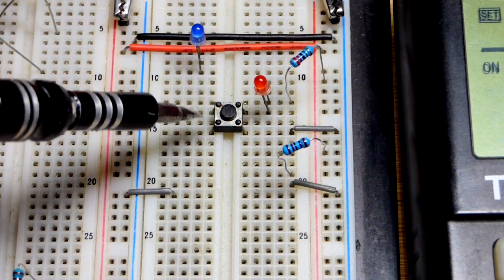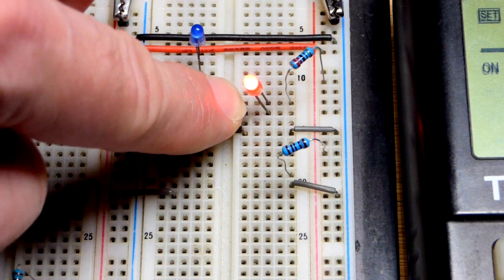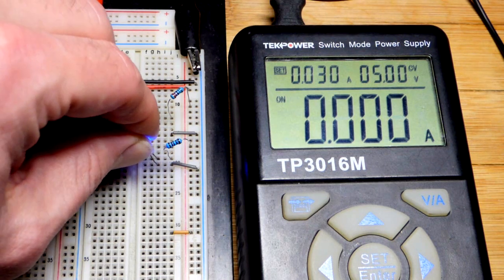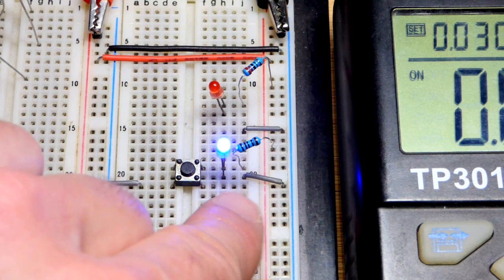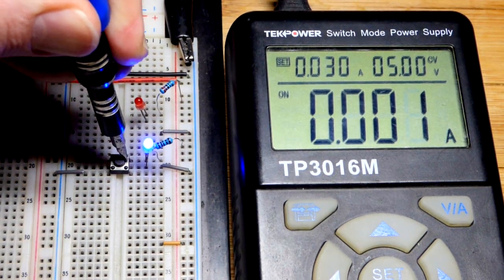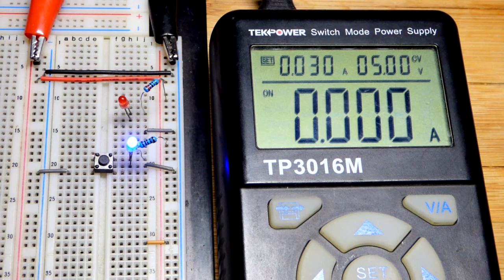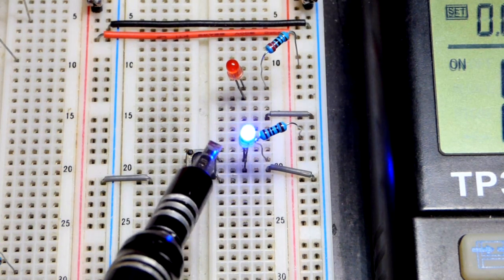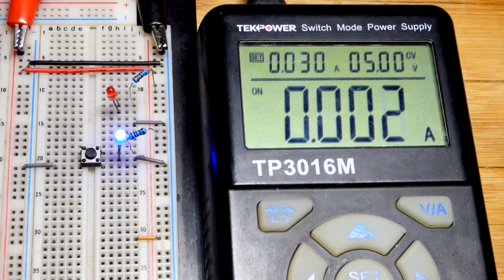Inverting a mechanical push button switch with an LED load basics how to DIY by Electronzap